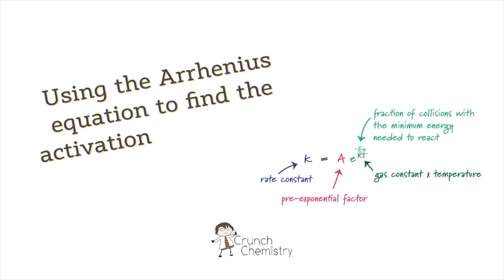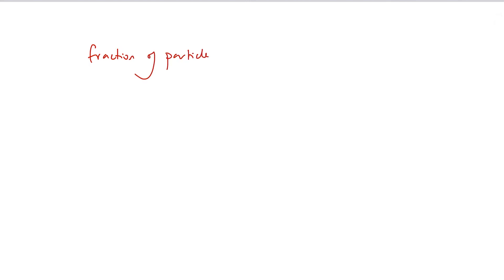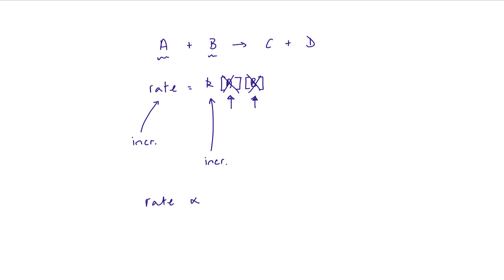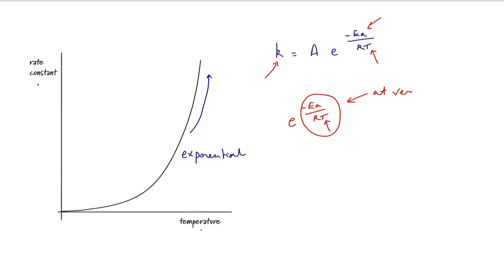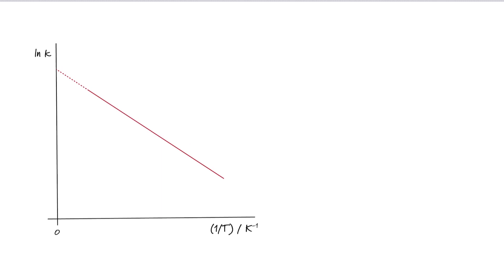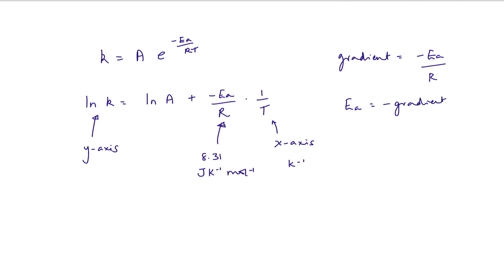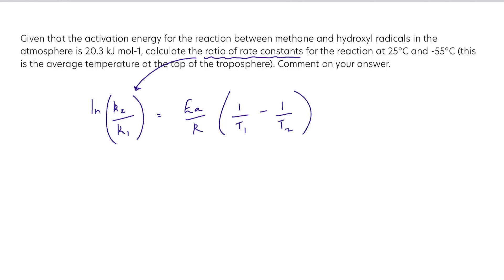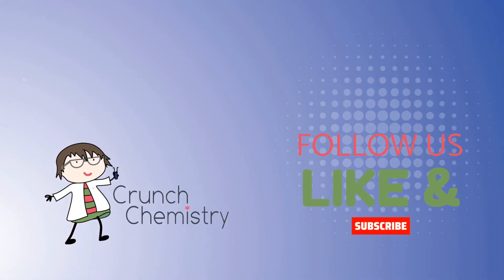Using the Arrhenius equation to find the activation energy for a reaction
The Arrhenius equation is a very useful tool for finding the activation energy of a reaction and although students are often able to use it in the form of y = mx + c (tick off the syllabus statement and move on), they have little understanding of where it comes from and what it is actually telling us about rates of reaction and the rate constant.

If this sounds familiar, this video is for you!

You can find the notes for this video and a couple of exam style questions with fully worked answers